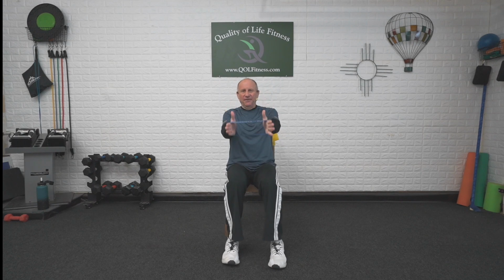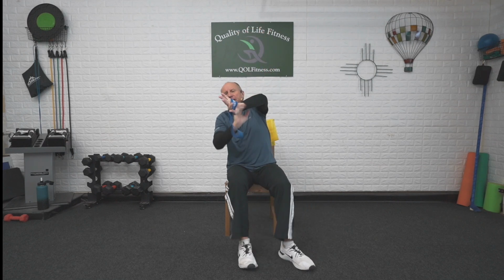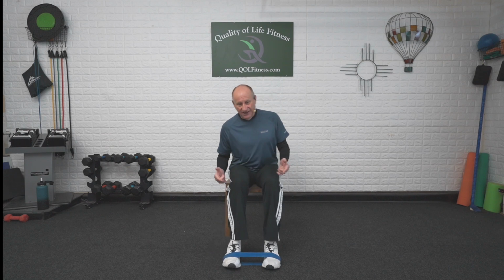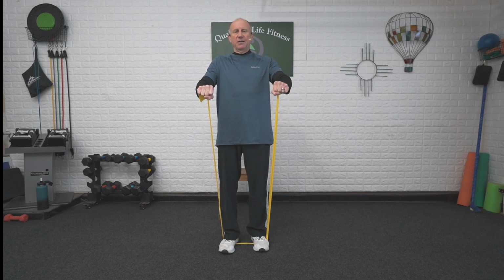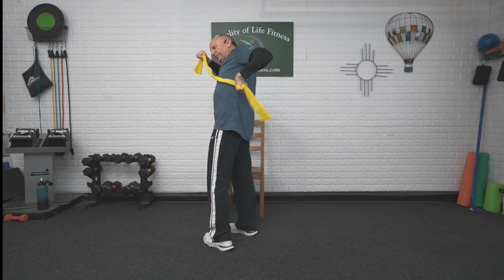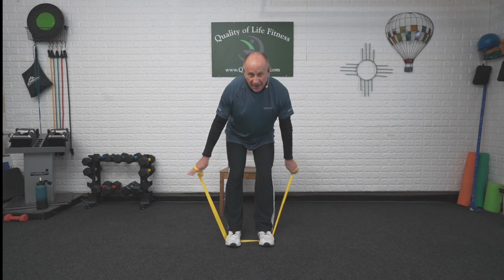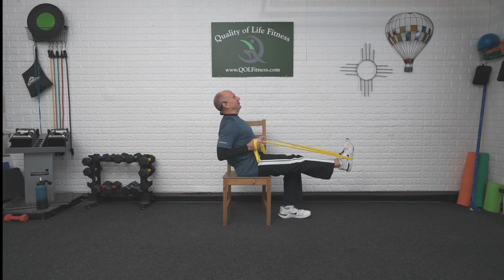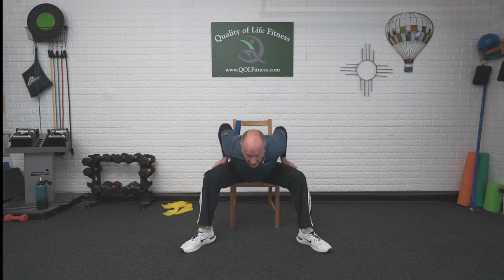45-Minute Seated Stretch & Strength w Mini Loop Band & Long Resistance Band 11/22/2024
Join us for a fun and effective 45-minute senior exercise class designed to improve balance, strength, and mobility. Today’s session features both seated and standing exercises using a chair, a small loop resistance band, and a long resistance band (TheraBand).
Class Breakdown:

00:00 Warm-Up:
Seated warmup with the small loop resistance band.
04:18 Strength Set:
Seated exercises focusing on upper and lower body strength using the loop resistance band.
14:45 Mobility & Strength:
Standing lower body exercises with the long resistance band to boost balance and mobility.
37:40 Cool Down:
Relaxing seated stretches to finish.
Perfect for seniors or anyone looking for low-impact, accessible workouts. Let’s get moving together!